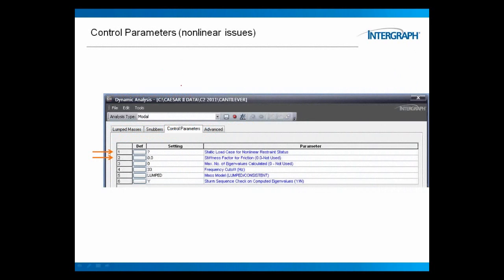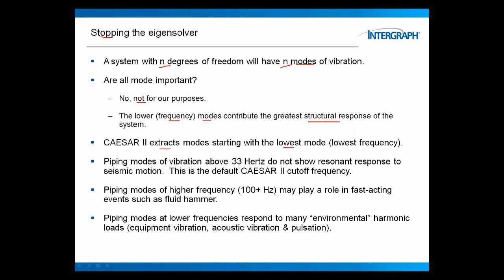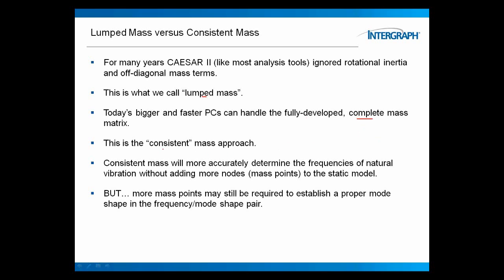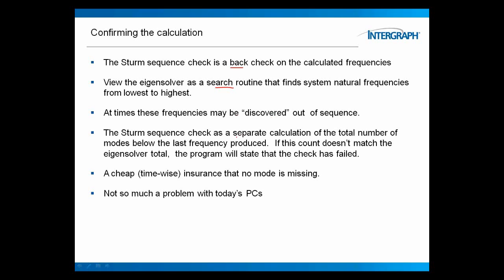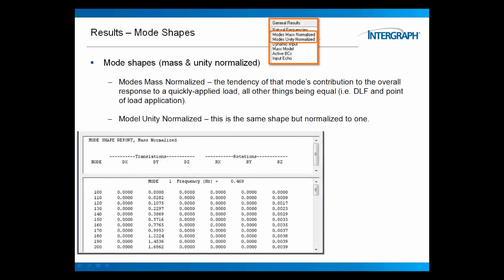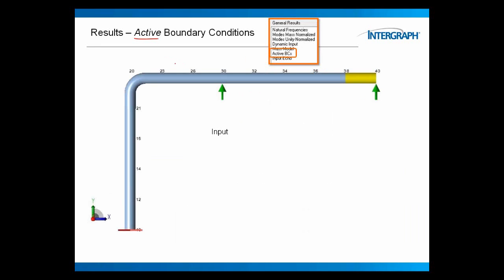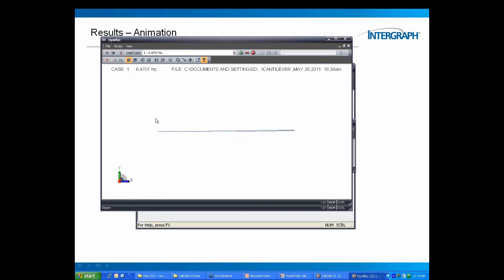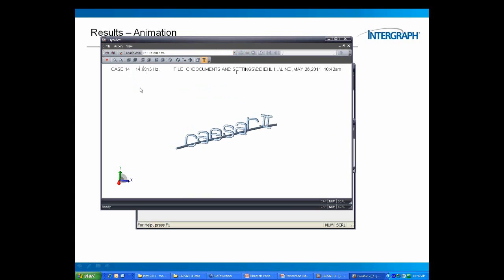CAESAR II : Modal Analysis in Dynamic Piping (Part III)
This is part three in a series of four videos on dynamic piping analysis in CAESAR II. This opening session will focus on modal extraction -- the first step in most dynamics evaluation and a building block in all modal analyses.

To view part IV & download the webinar, please copy & paste the following link in your browser